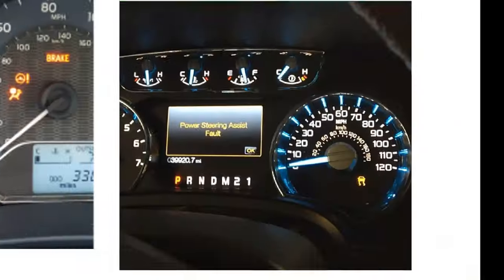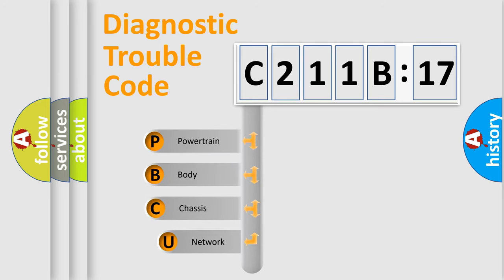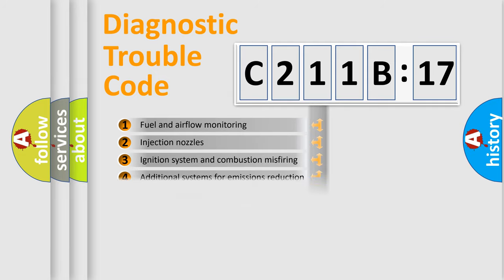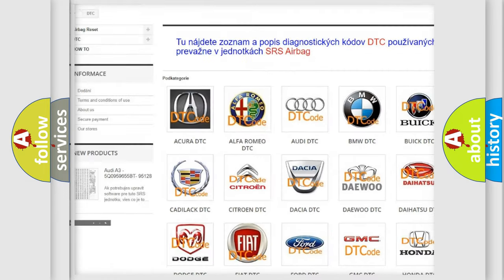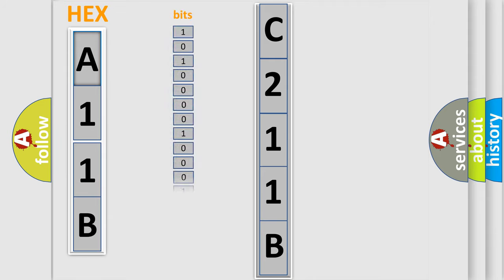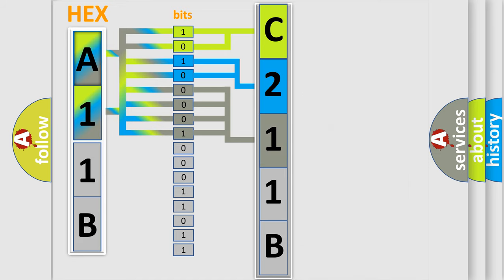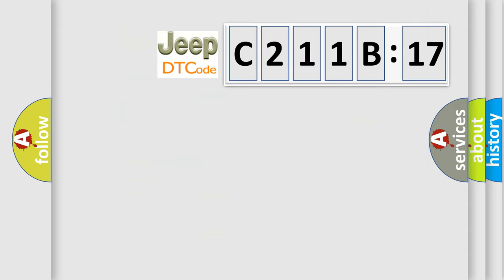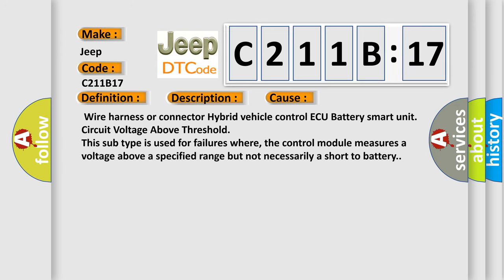DTC Jeep C211B-17 Short Explanation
Contents:
0:21 Basic DTC analysis according to OBD2 protocol standard.
1:48 Insight into programming
2:58 A diagnostically understandable description of the Diagnostic Trouble Code
3:05 Basic error definition

Make:
Jeep
Code:
C211B 17
Definition:
Battery Observation Communication Circuit Malfunction
Description: